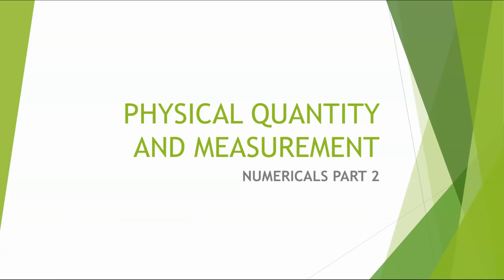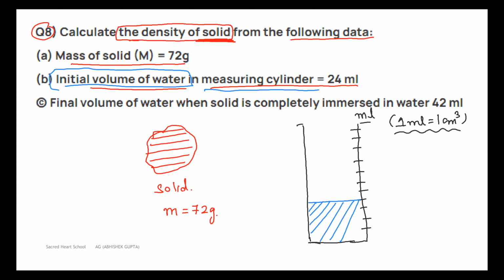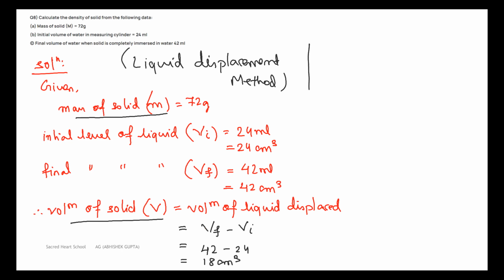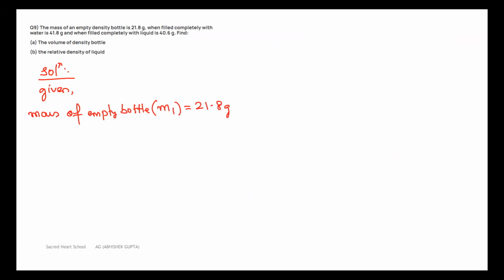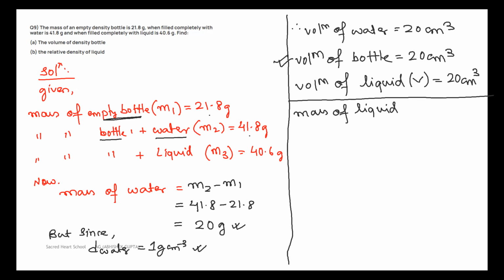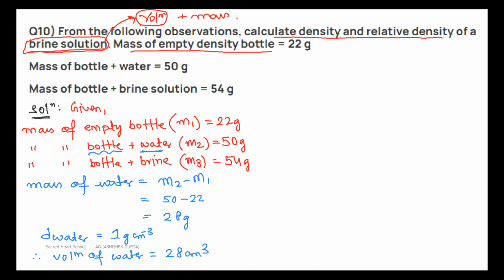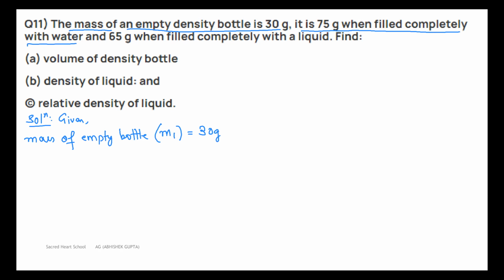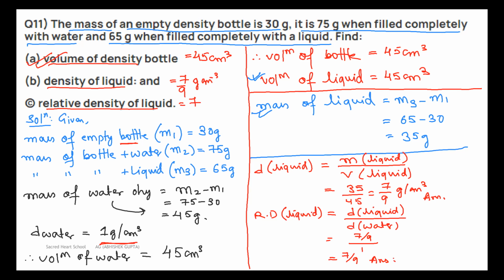CLASS 08/PHYSICAL QUANTITY AND MEASUREMENT/NUMERICALS/PART02